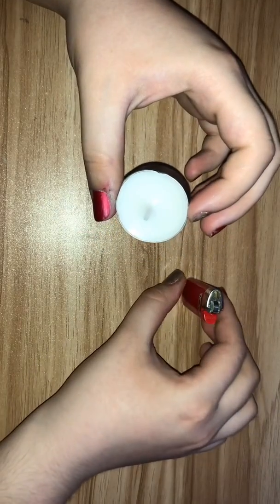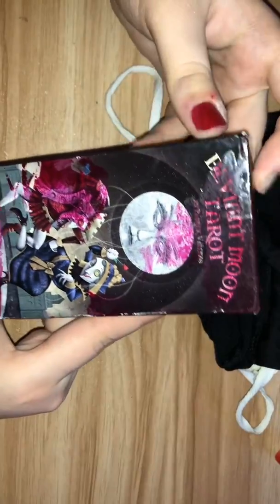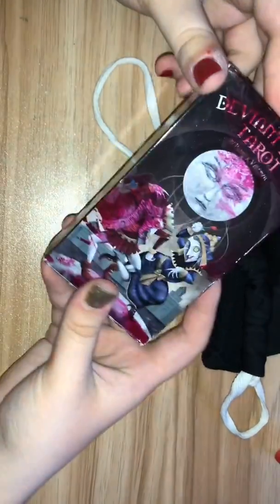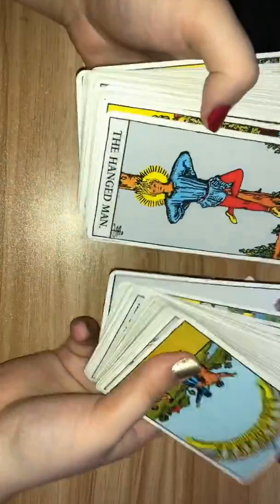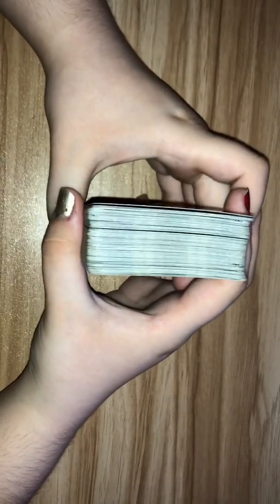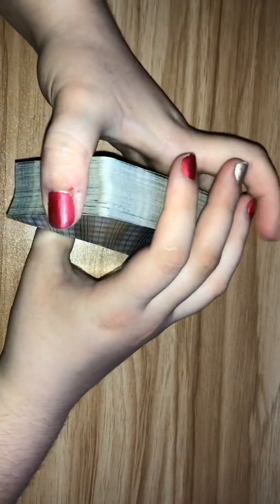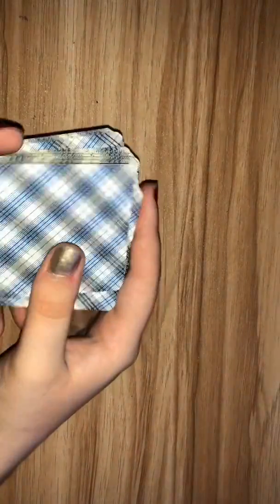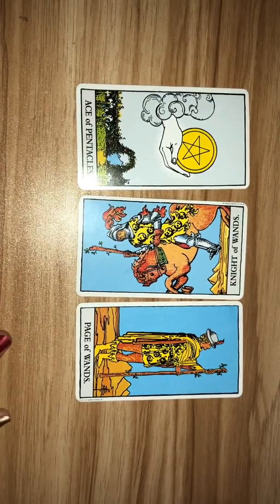How I do my TAROT Readings// explaining and answering questions// part 1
Many ask how do I do my readings and how does it actually work?! Well here we go!